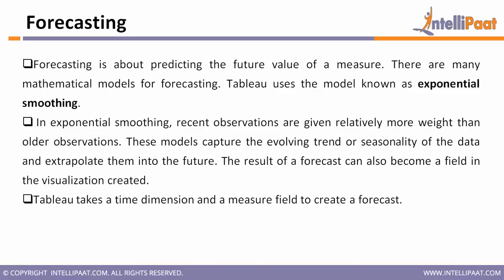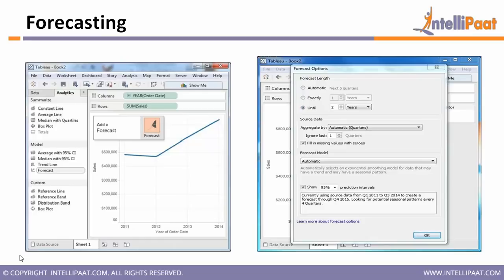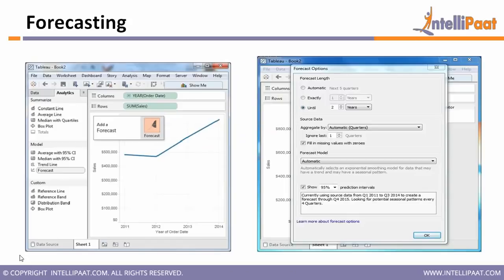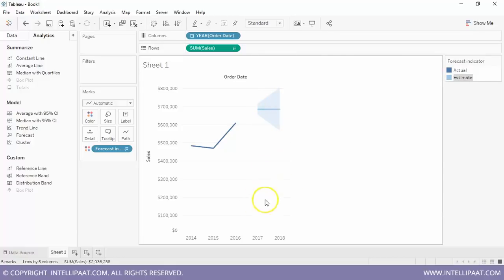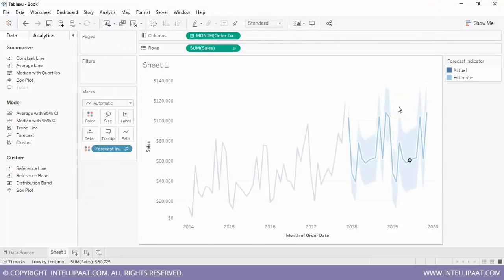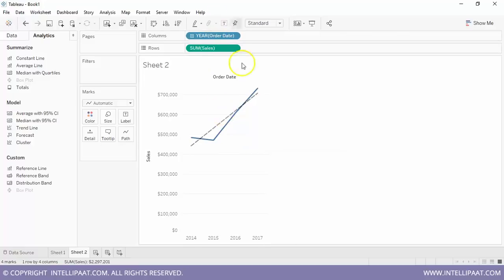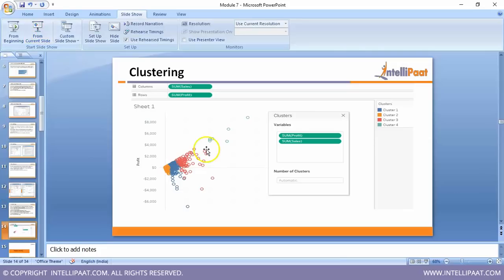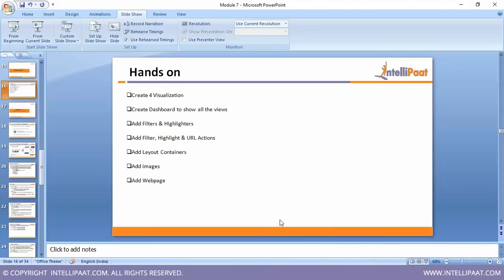Forecasting & Trend Analysis in Tableau | Tableau Tutorial | Tableau Course | Intellipaat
This Tableau tutorial explains what is Forecasting and how to forecast data through Tableau,demo on forecasting, trend lines and clustering in Tableau tutorial in detail.

Interested to learn Tableau tutorial still more? Please check similar Data Analysis & Data Visualization and other Tableau course Blogs

This Tableau 10 Forecasting Tutorial video helps you to learn following topics:
00:18 – Forecasting
06:07 – Forecasting Demo
11:03 – Trend Lines in Tableau
15:43 – Clustering in Tableau

Are you looking for something more? Enroll in our Tableau Course and become a certified Data Visualization Professional It is a 30 hrs instructor led Tableau training provided by Intellipaat which is completely aligned with industry standards and certification bodies.

Got any questions about Tableau course? Ask us in the comment section below.
Intellipaat Edge
1. 24*7 Life time Access & Support
2. Flexible Class Schedule
3. Job Assistance
4. Mentors with +14 yrs
5. Industry Oriented Course ware
6. Life time free Course Upgrade
Why should you watch this Tableau Tutorial?

You can learn Tableau much faster than any other business intelligence and data visualization tool and this Tableau 10 tutorial helps you do just that. This Intellipaat Tableau tutorial for beginners with examples will familiarize you with Forecasting, how to do forecasting in tableau, demo on forecasting for clear understanding of the concepts,trend analysis, trend lines and clustering among others. Tableau is one of the best data visualization tool that is helpful in drilling-down data, creating insightful reports and garner actionable business insights. We are offering the top Tableau tutorial to gain knowledge in Tableau. Our Tableau course has been created with extensive inputs from the industry experts so that you can learn Tableau and Data Visualization and Data Analysis and apply it for real world scenarios.

Who should watch this Tableau tutorial video?
If you want to learn Tableau to become a Data Visualization expert then this Intellipaat Tableau 10 tutorial is for you. The Intellipaat Tableau training video is your first step to learn Data Analysis. We are covering the most important Data Visualization, Architecture of Tableau, Working with Metadata & Data Blending, Creation of sets, Working with Filters, Organizing Data and Visual Analytics, Working with Mapping, Working with Calculations & Expressions, Working with Parameters, Charts and Graphs, Dashboards and Stories, Integration of Tableau with R and Hadoop. Since this Tableau 10 tutorial and examples video can be taken by anybody, so if you are a beginner in technology then you can also watch other Tableau tutorial and enroll for Intellipaat Tableau training to take your skills to the next level.

Why Tableau is important?
Tableau is taking over each and every other Data Visualization tools because of its simplicity and rich functionality in data analysis. Reporting, graphs, organizing data, data blending, integrating with R and Hadoop are the most important aspects of Tableau that are being used everywhere from. Taking the Intellipaat Tableau training can help professionals to build a solid career in a rising technology domain and get the best jobs in top organizations.

Why should you opt for a Data Visualization career?
If you want to fast-track your career then you should strongly consider Tableau training . The reason for this is that it is one of the fastest growing BI tool. There is a huge demand for professionals in Tableau. The salaries for Data analysis Professionals is fantastic.There is a huge growth opportunity in this domain as well.  Hence this Intellipaat Tableau tutorial is your stepping stone to a successful career!